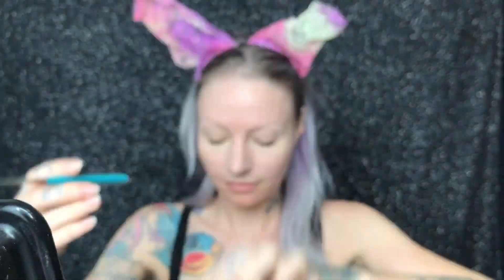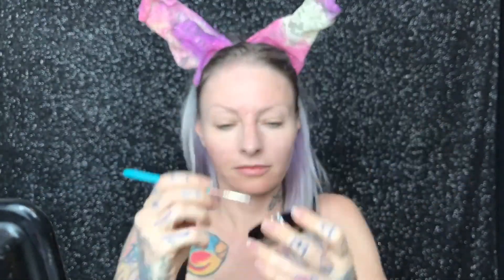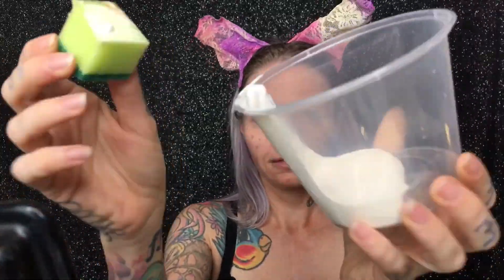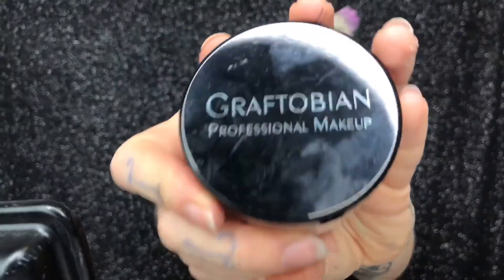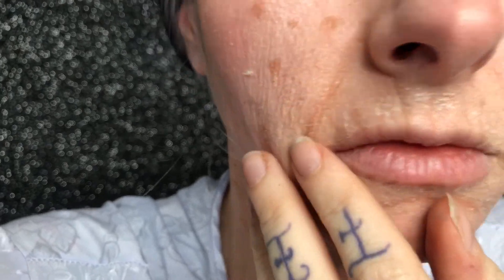Ageing make up tutorial (old lady)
So I decided to put my skin through hell and film this tutorial for you guys. Old age stippling make up.
Products used
Graftobian grease wheel and setting powder
Global Colours liquid latex